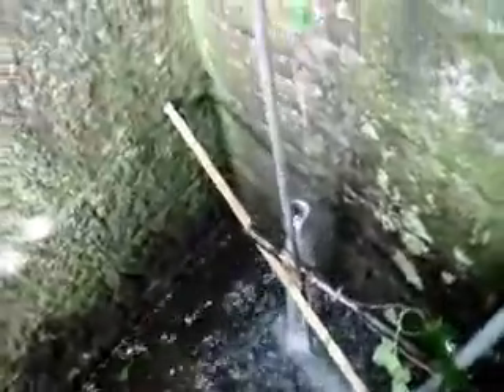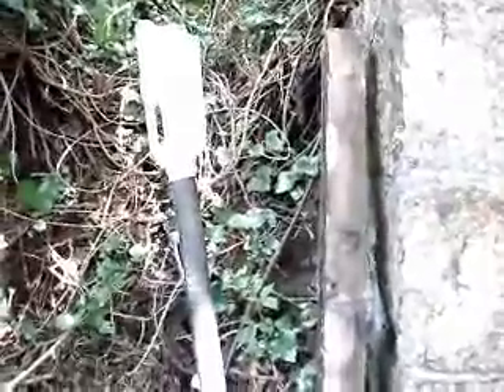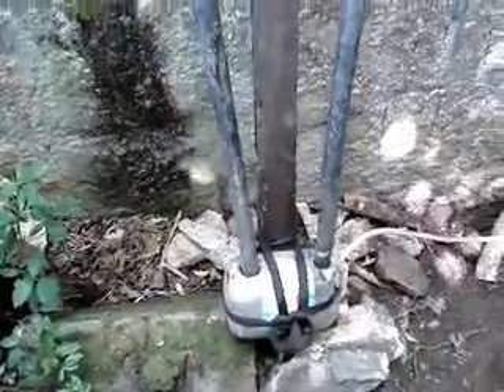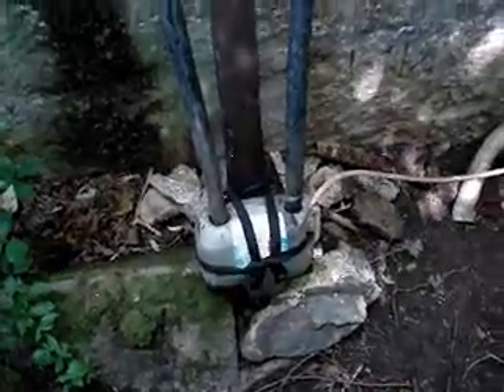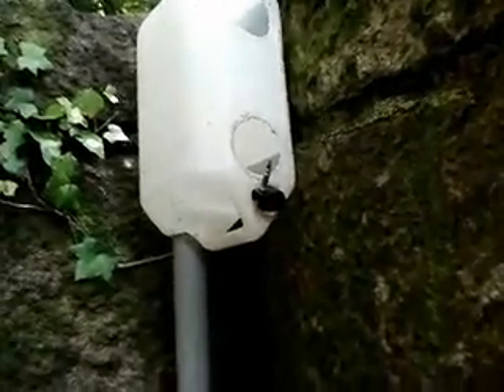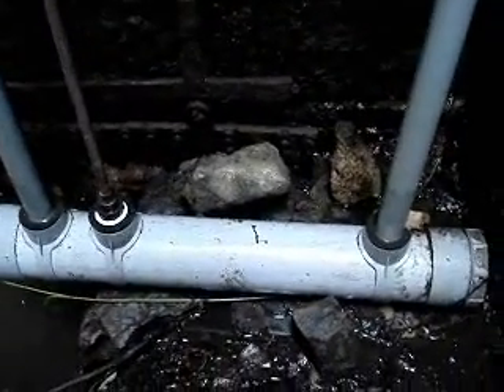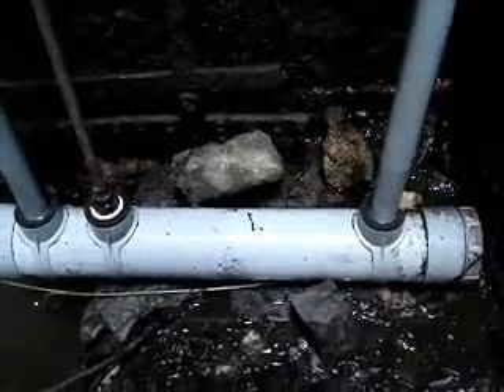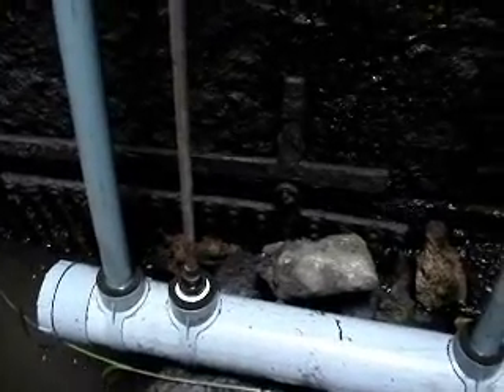cornish pulser pump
this is a working pulser pump (a model, really as it is such small scale).  For an explanation of how they work see:- Make a PULSER PUMP! WORLDS SIMPLEST PUMP!!
This one has a supply flow rate of about 30 litres/min through a 40mm waste pipe and can lift 30ml/min by 3m or 1l/min by 1m.